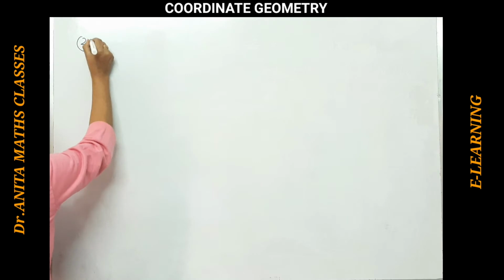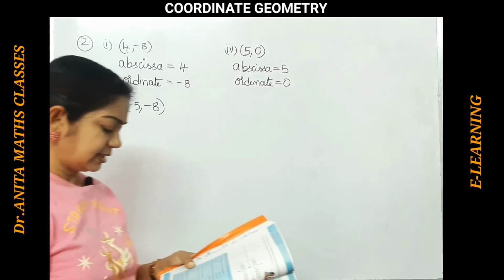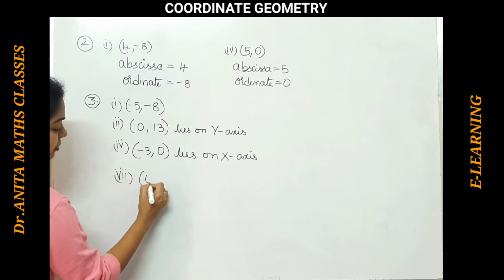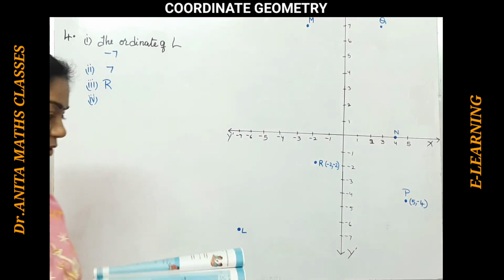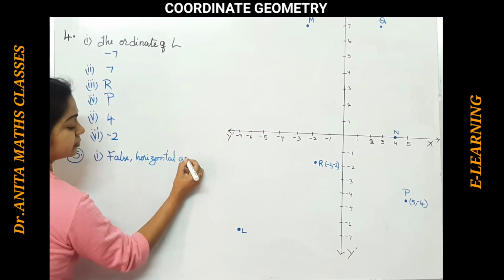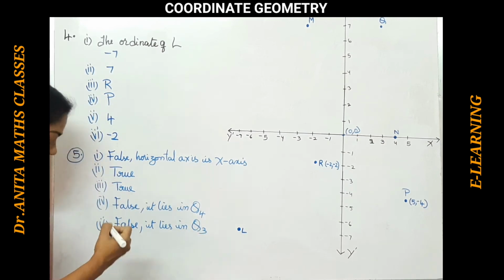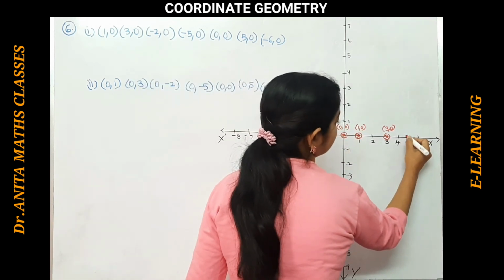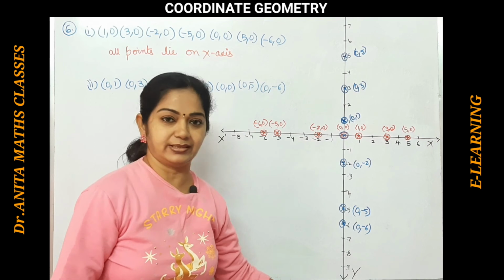COORDINATE GEOMETRY PART-2